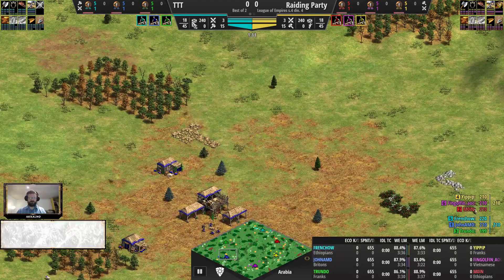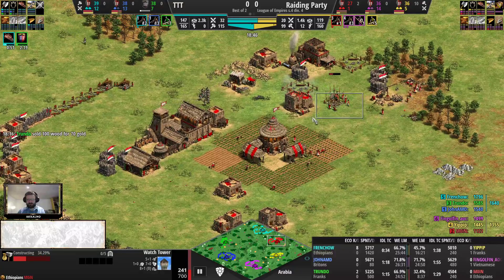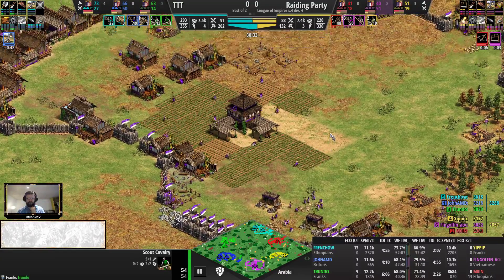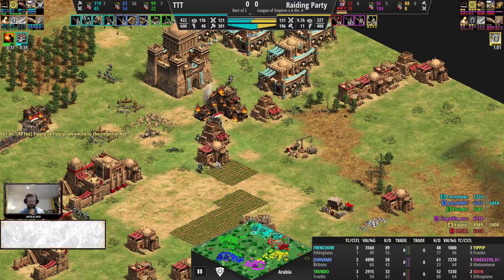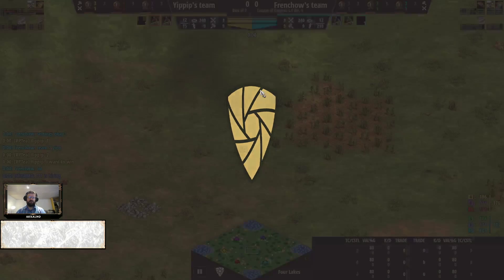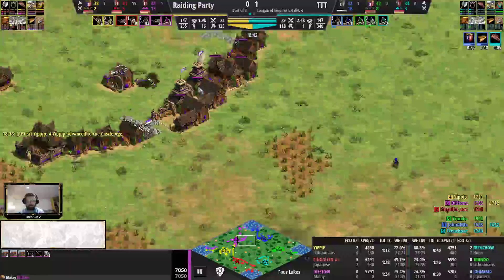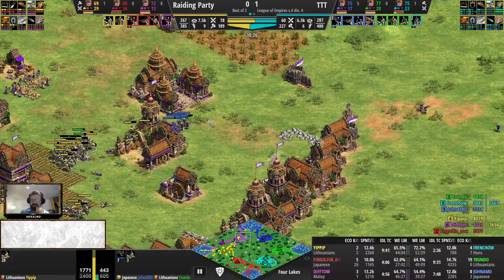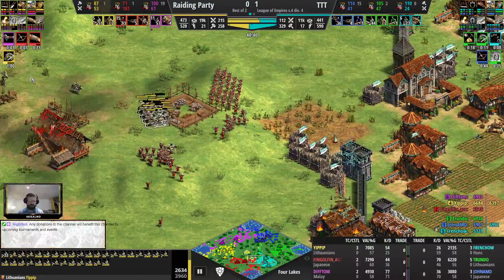League of Empires s 4 div 4 Troondos's Tartan Tribesmen vs RaidingParty